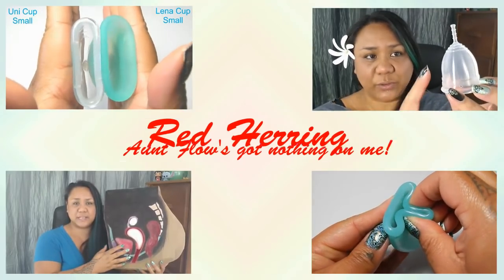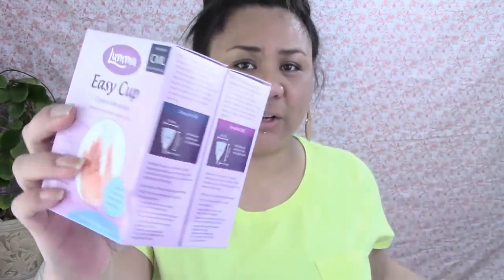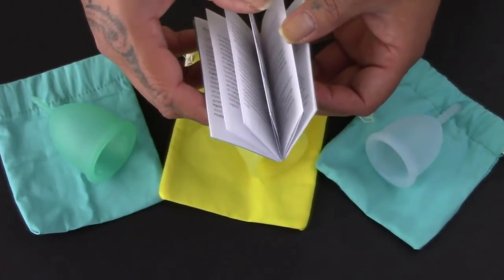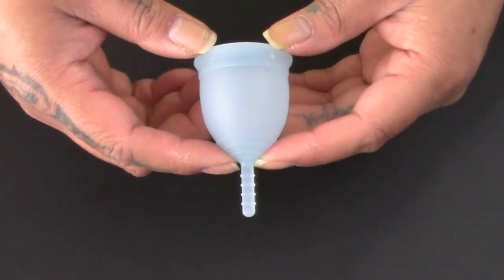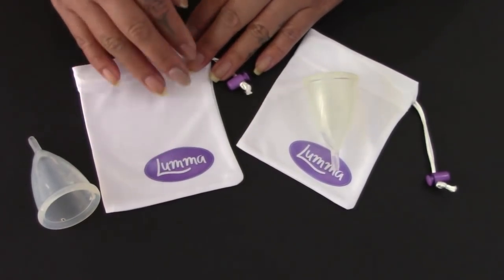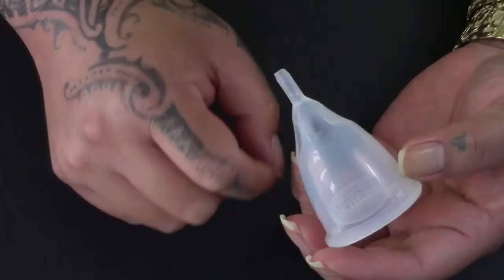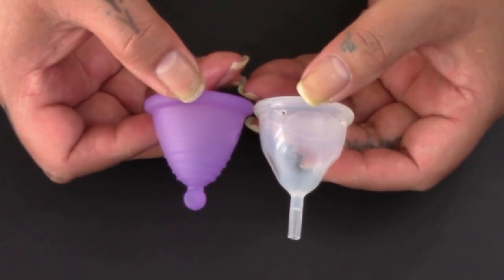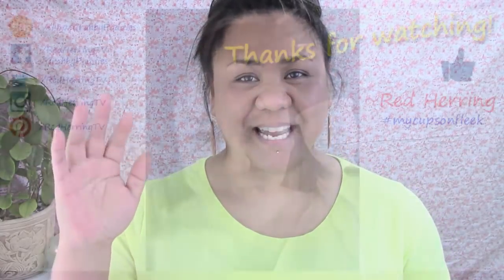Korui & Lumma Menstrual Cups - Unboxing!!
The Brazilian Korui & Lumma "Free Cups" and "Easy Cups" - Enjoy!

I will no longer be working with or advertising for the owner of Menstrual Cup Brasil.  They refused to take down a photo of mine that they used to attack a company.